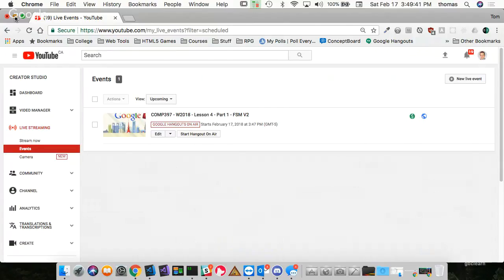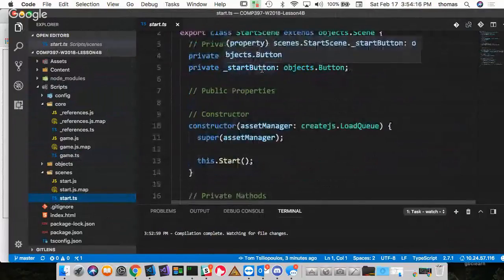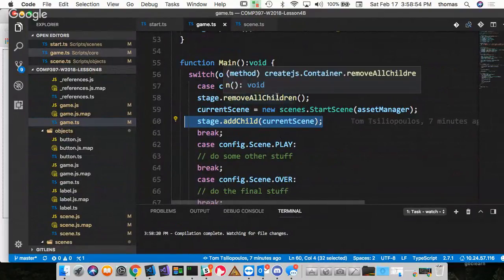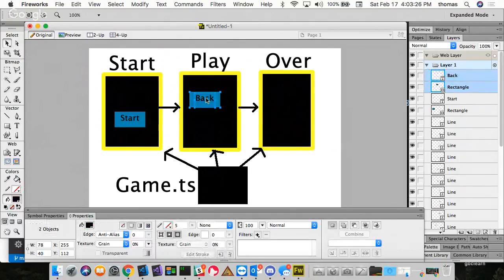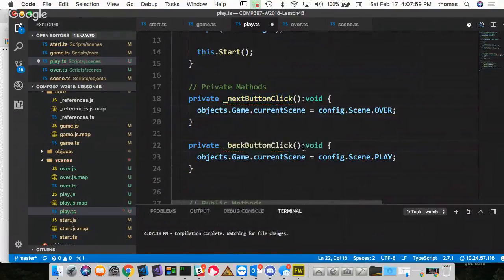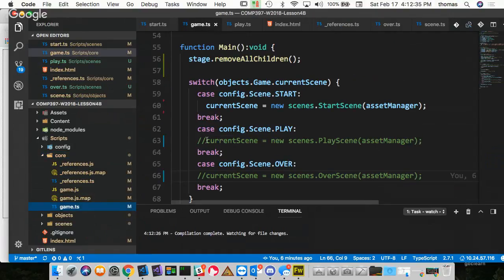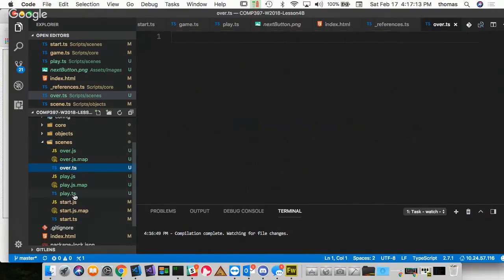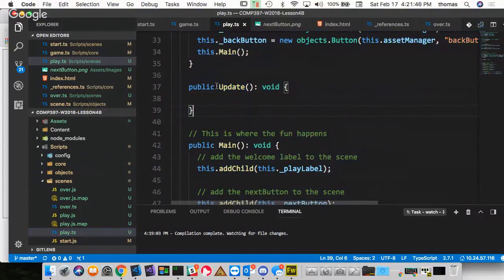COMP397 - W2018 - Lesson 4 - Part 1 - FSM V2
COMP397 - W2018 - Web Game Programming - Lesson 4 - Part 1 - FSM V2